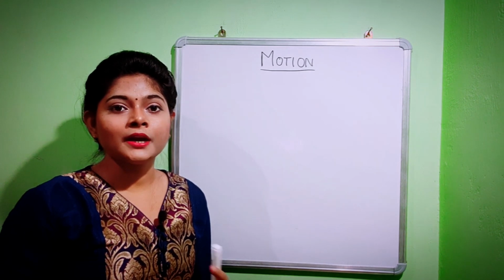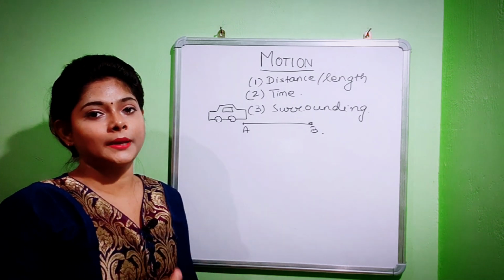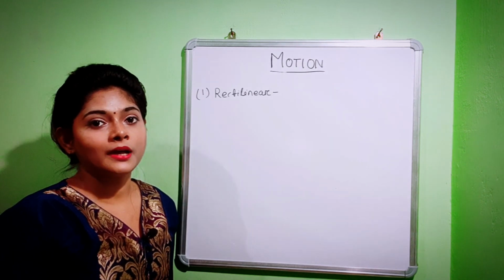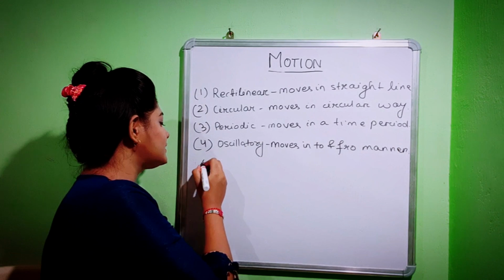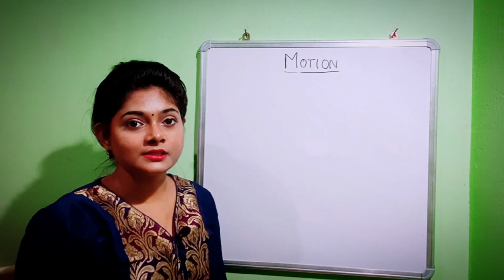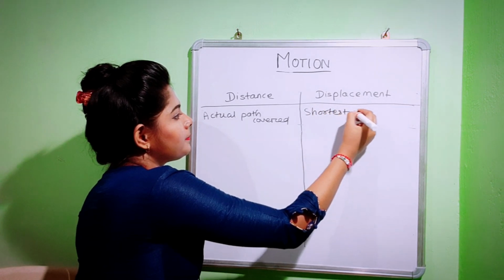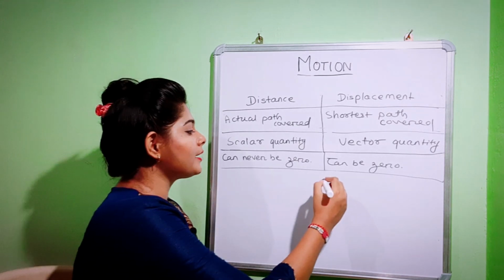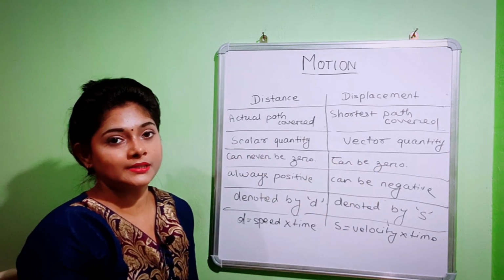Motion part1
Starting a new chapter motion..

Watch the video to understand the whole topic. if you have any doubts then feel free me ask me on my insta id